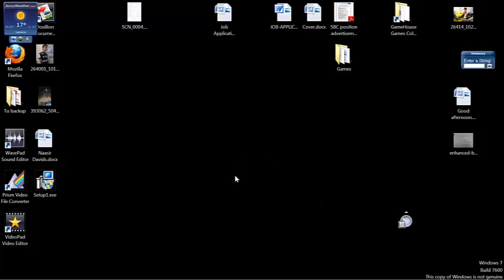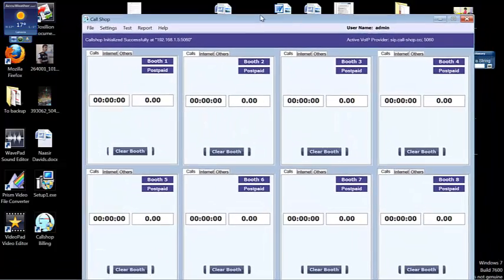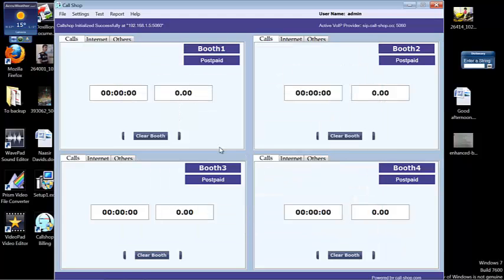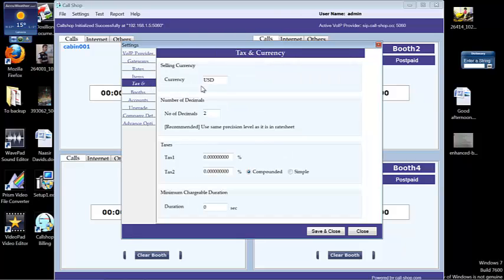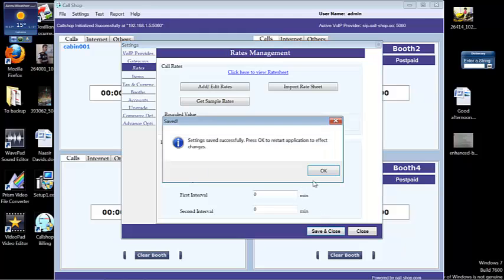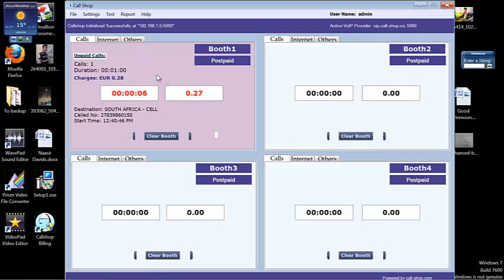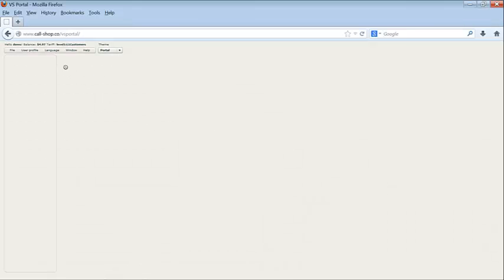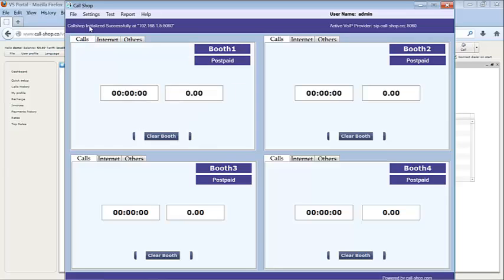Call Shop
Learn how to create a call shop. You can setup your own call shop to bill your customers. This call shop software will allow you to create your own rates and charge your customers. Easy to use software and user friendly.